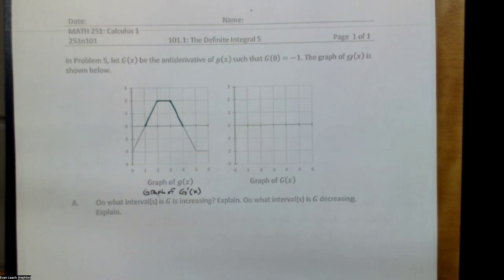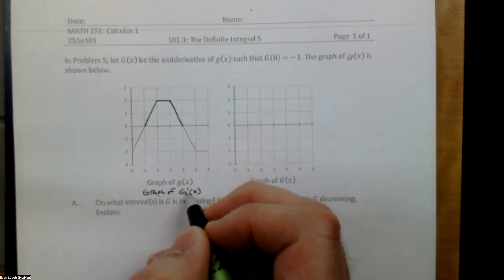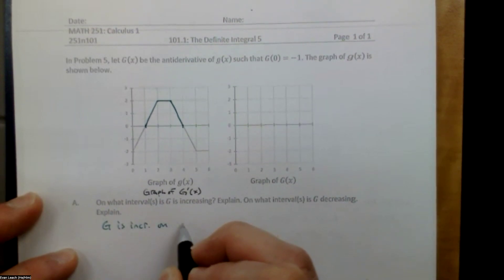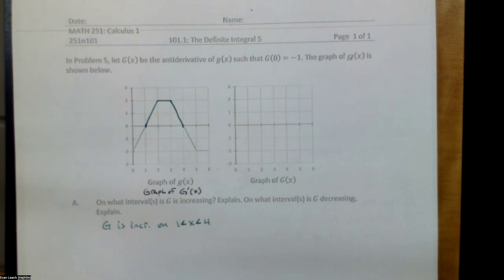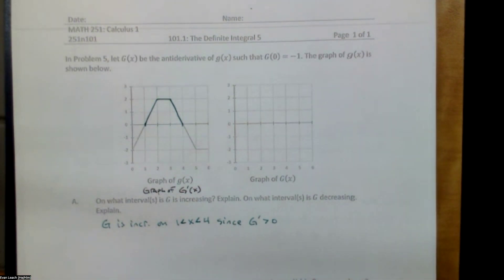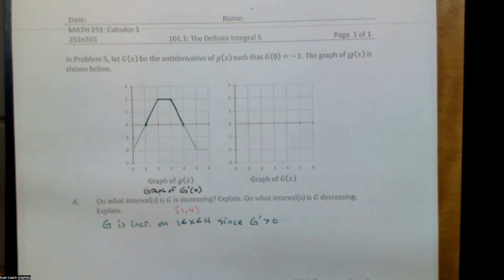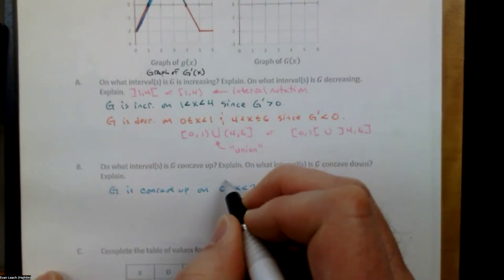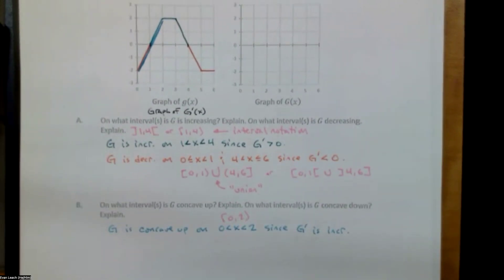251.101.1 Area 8: Yet Even More Definite Integral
In this video, we practice reading the derivative from a graph. Like we've done before, but this time we're using antiderivative phrasing.